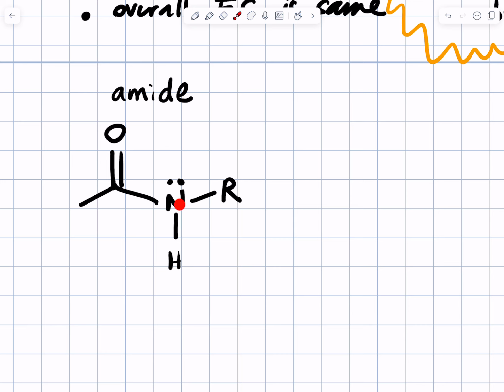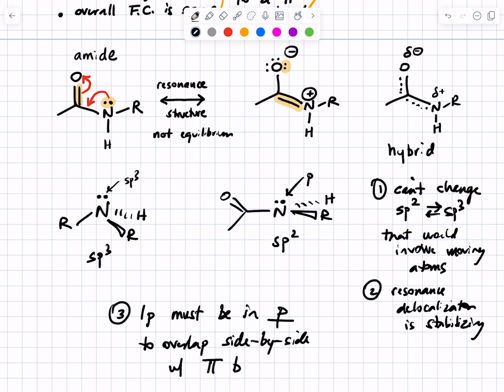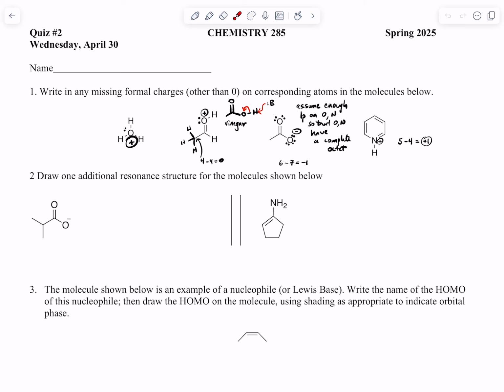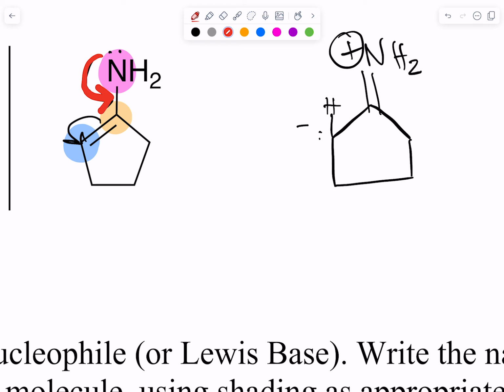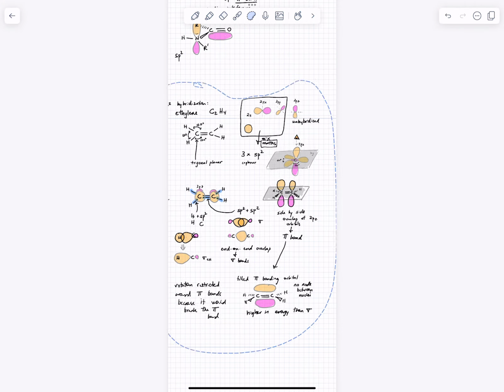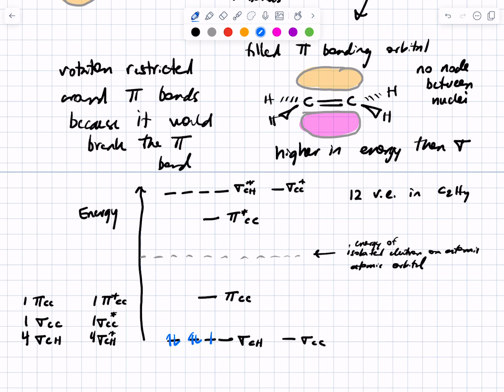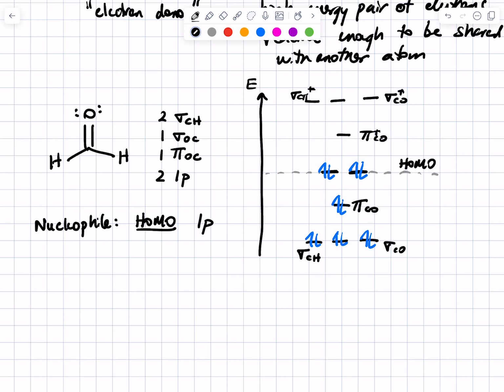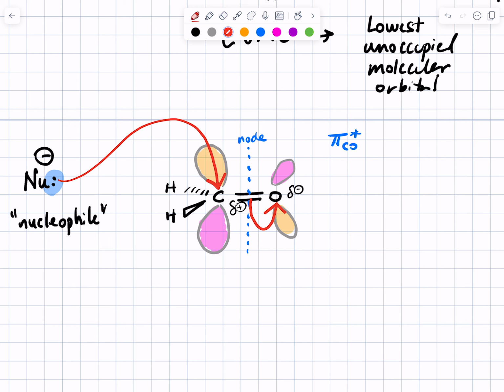Sp2025 285 L2 Apr 30 Part 2